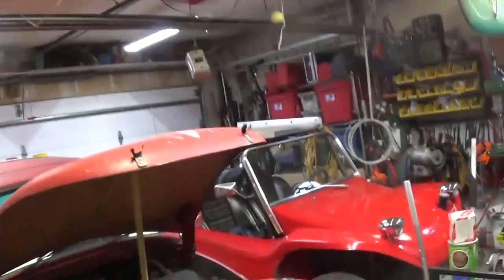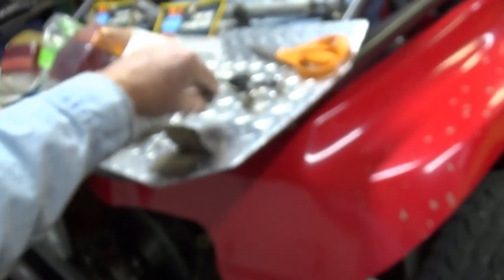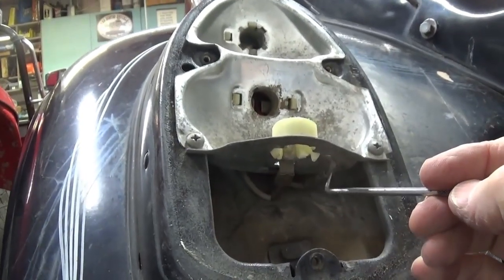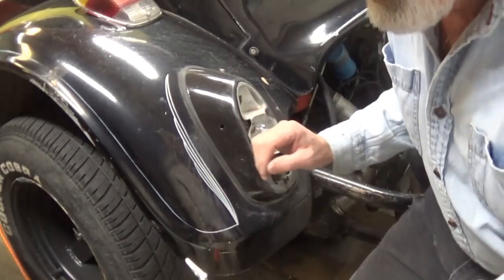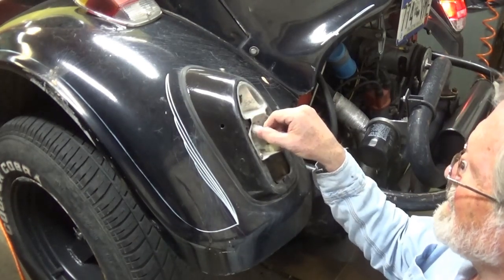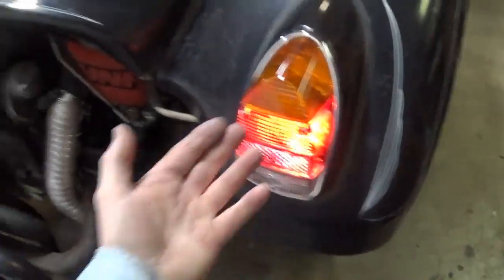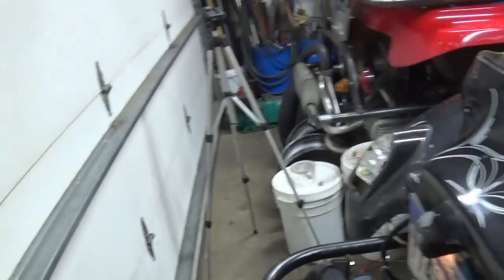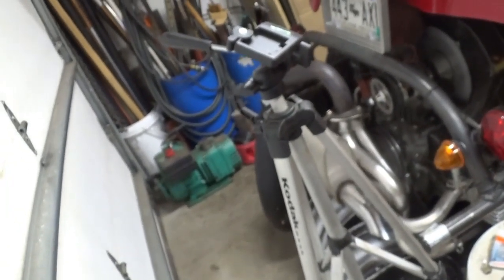Tail Light Fix / Tips and Tricks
Troubleshooting tips and repairs on my 69 VW sedan tail lights.
These idea's can apply to any classic car that uses the old style bulbs.